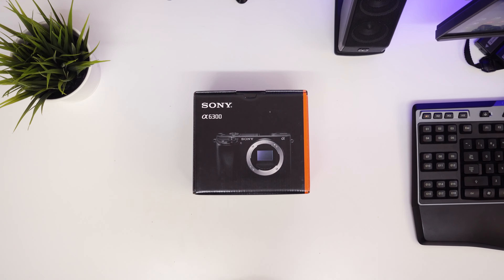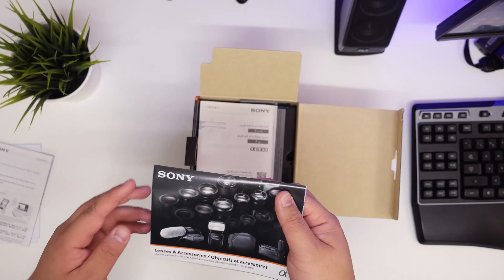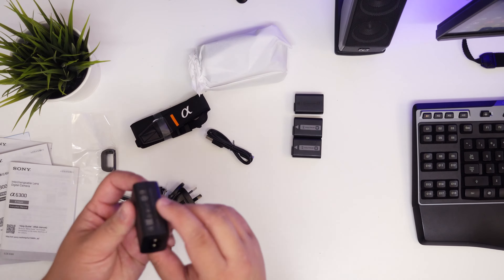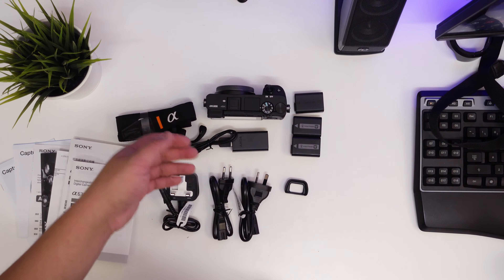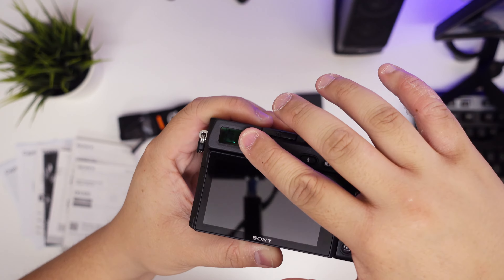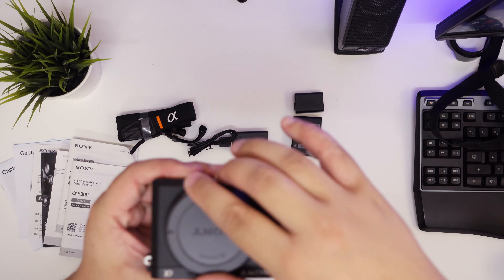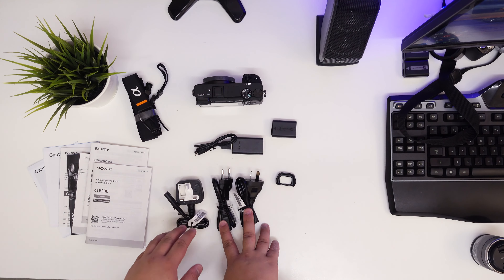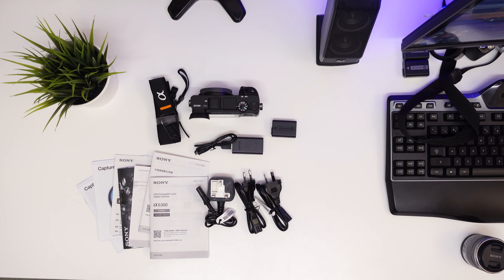Sony a6300 - ILCE6300 | Unboxing & Quick Look Tour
Was really excited to unbox this camera. After a few weeks of using it, I can say it's a really great camera for videos but not all that impressed with it's photo capabilities. However the ability to shoot 4K in such a small form factor is amazing. 30 minute recording limits; and in reasonable temperatures hardly any overheating.